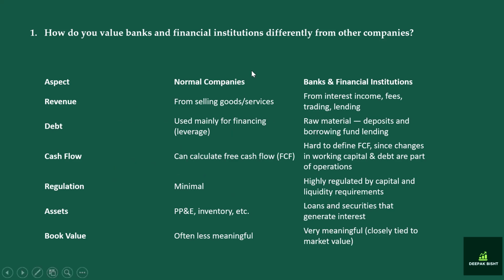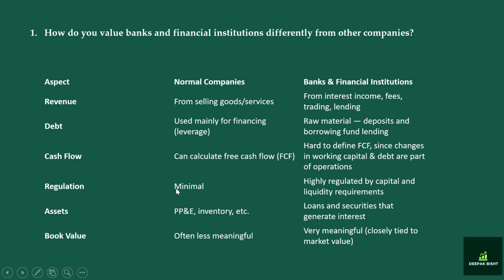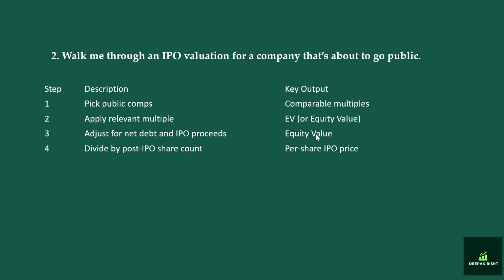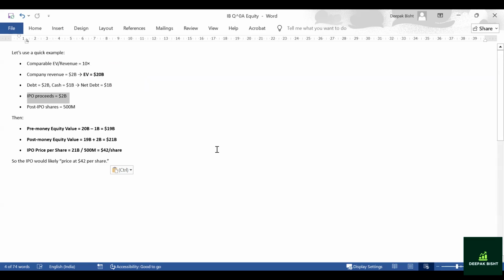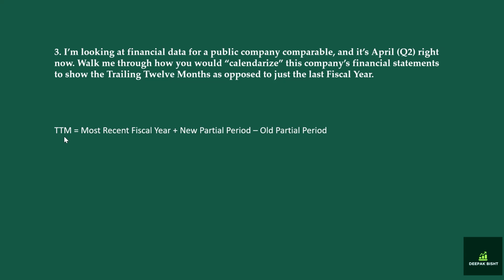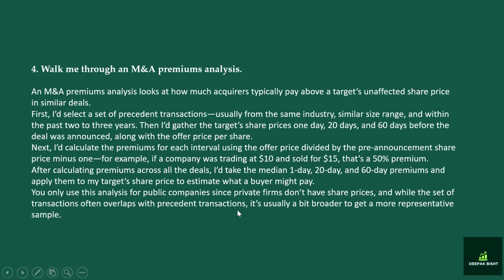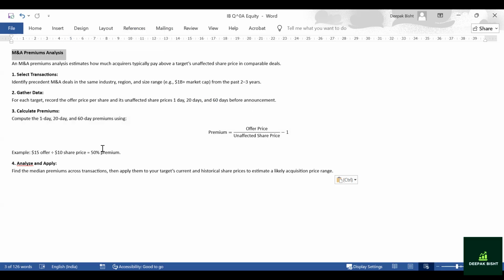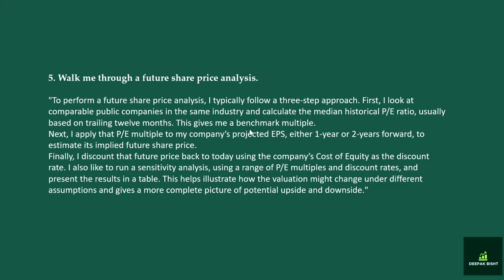Investment Banking Episode 013 (Valuations - Advance - Part 1)